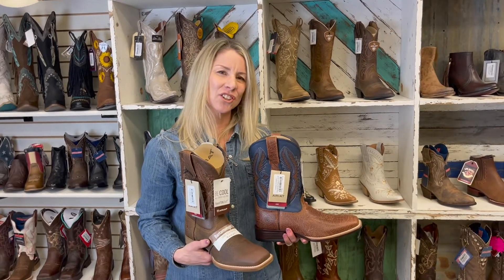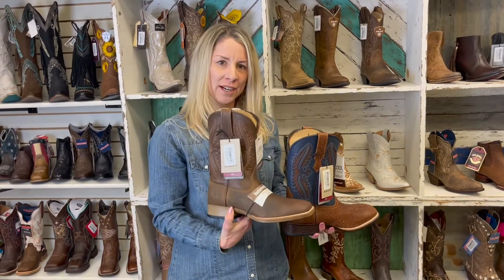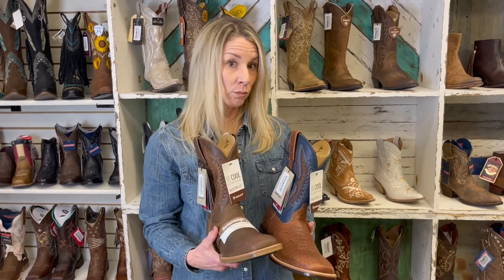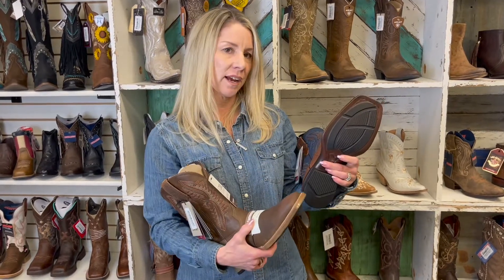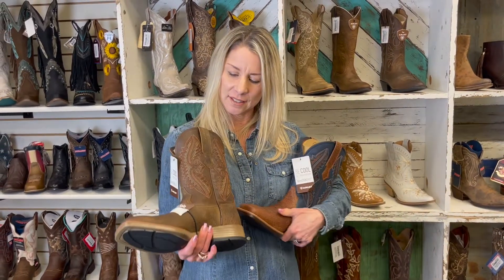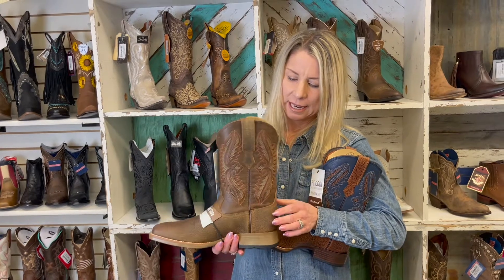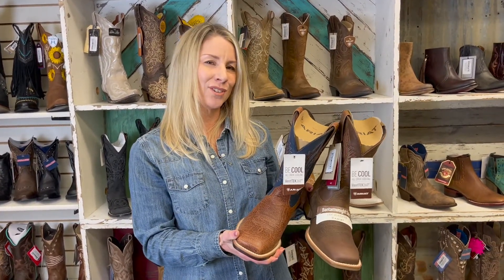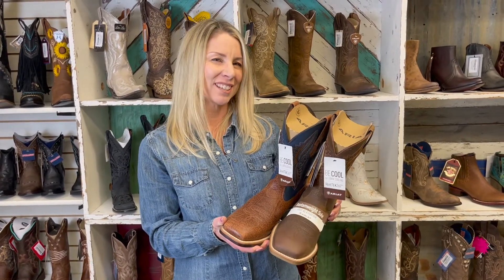Men's Rowder Venttek Wide Square Toe Earth Brown 10040237 or Blue 10040238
Like air conditioning for your feet! VentTEK™ panels boost airflow, while the self-cooling lining keeps you comfortable from toe to calf on our ultra lightweight bantam sole. It makes riding, walking, or working in the heat no big deal.

ATS® lightweight forked shank for enhanced support
360 degrees of cooling for all over temperature regulation
Full-grain leather with VentTEK™ mesh panels
High tech Dri-freeze™ lining in foot and upper
Removable All Day Cushioning insole
Lightweight, flexible Bantamweight™ sole
Double stitch welt
Three-row stitch pattern
Easy pull-on style
Approved for riding